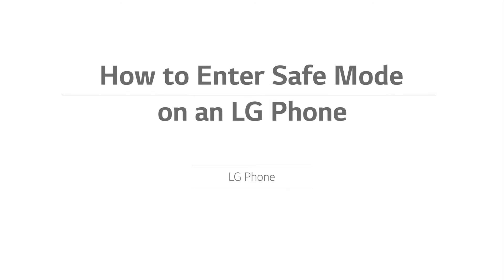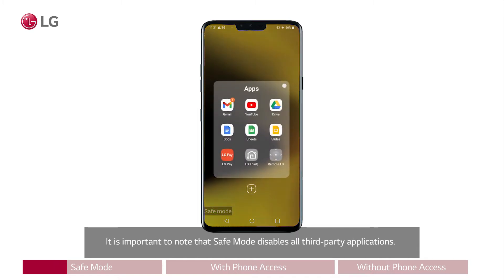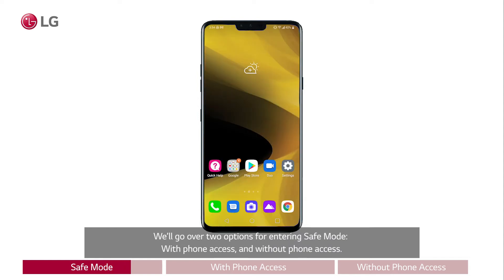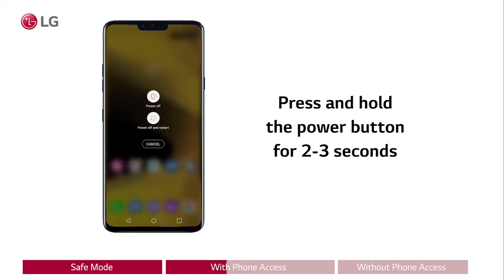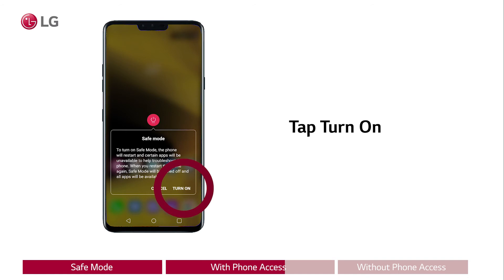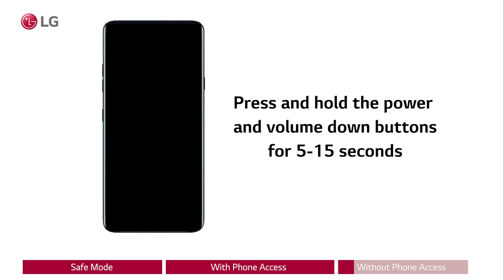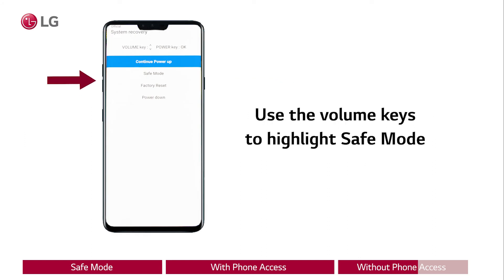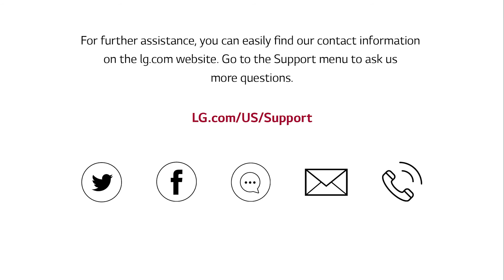[LG Mobile Phones] How To Enter Safe Mode On Your LG Phone